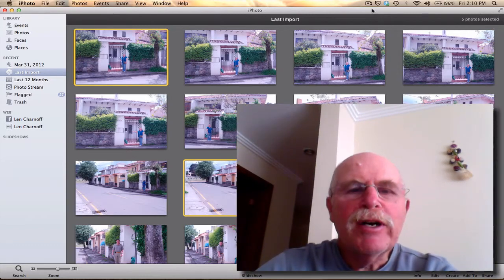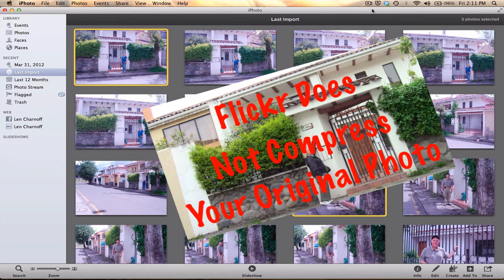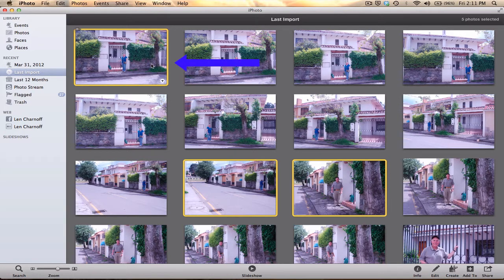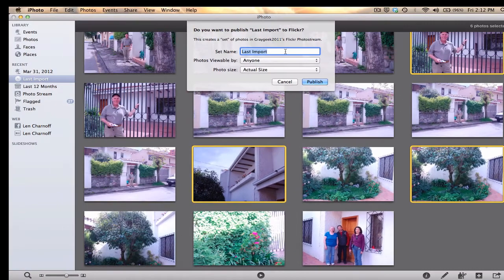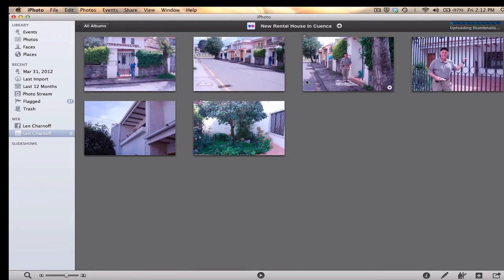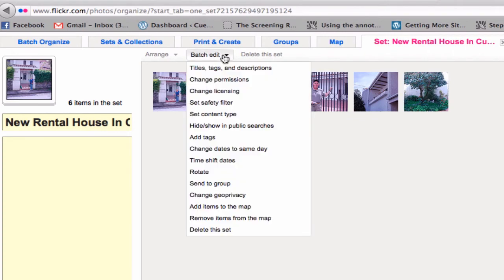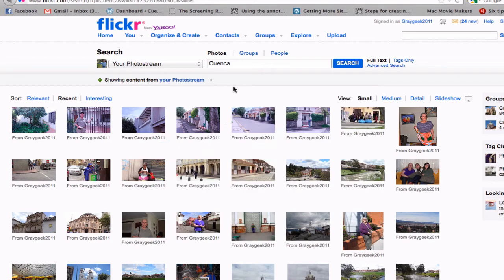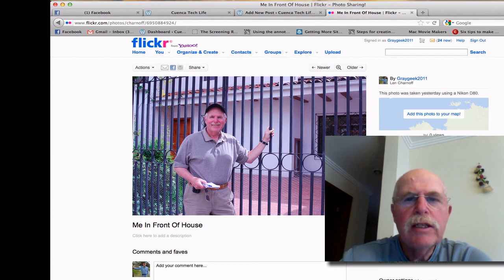Flickr Compression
I show how to upload photos from Flickr